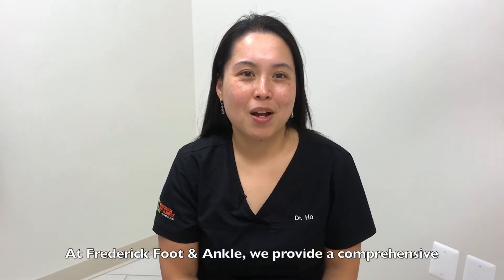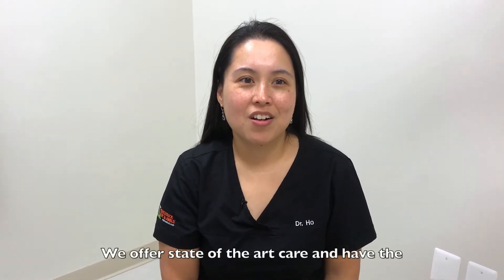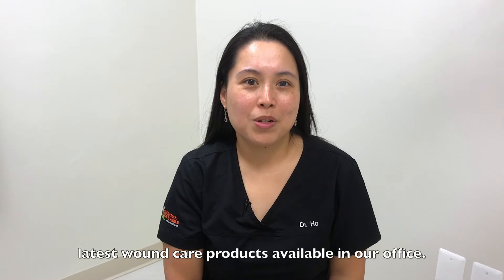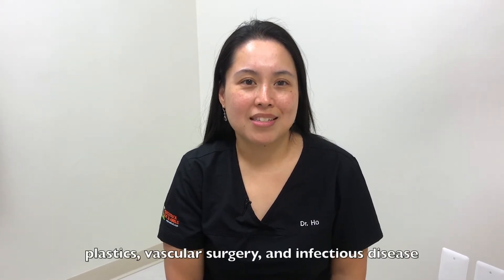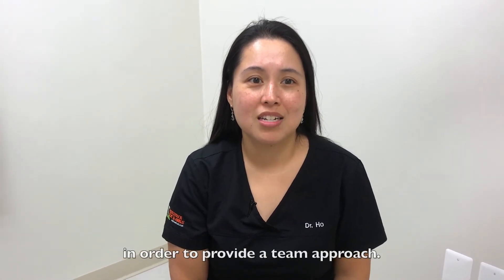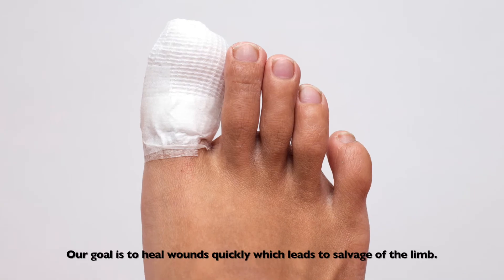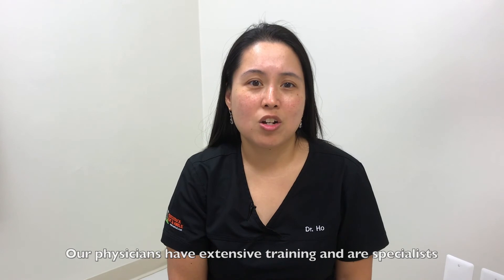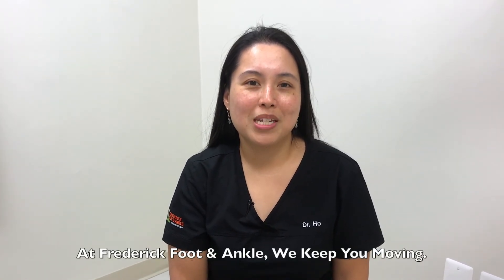Frederick Foot & Ankle Wounds Care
Frederick Foot & Ankle Physicians and Surgeons treat lower extremity (foot, ankle and lower leg) deformities, injuries and medical conditions for all ages. Our YouTube channel gives you a glimpse into what we can do to help our patients and how we love to give back to our community!